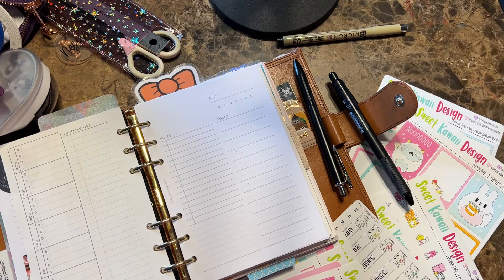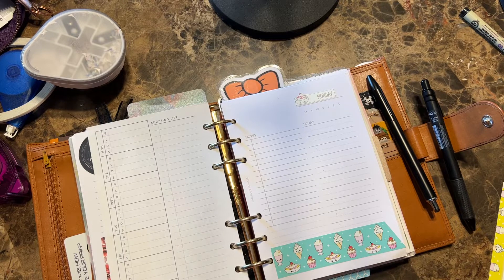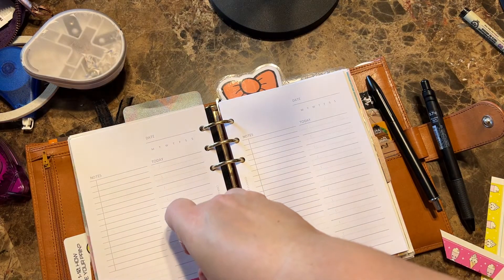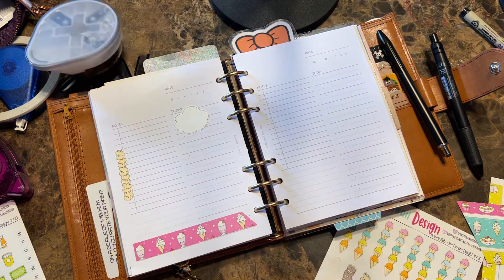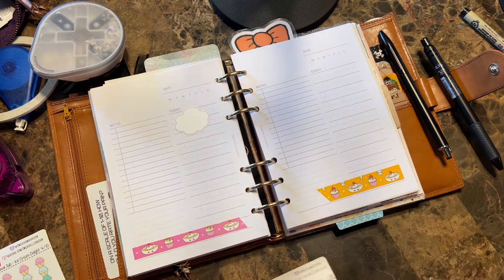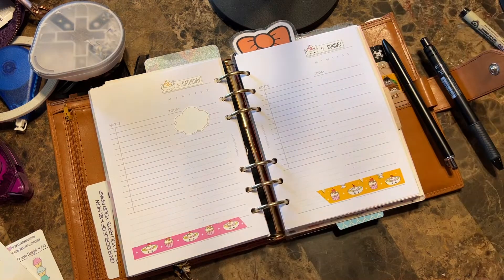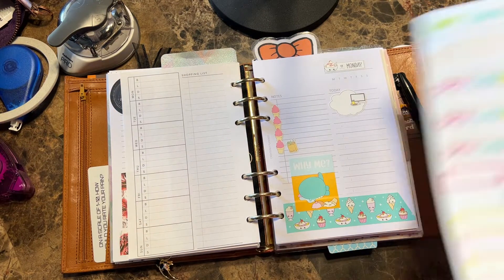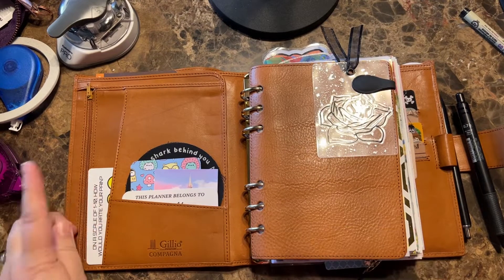Plan With Me Personal Wide Compagna Gillio Gold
Here’s a quick plan with me in my personal wide.
Its late but better late than never!
Featuring a kit from
 available from Robin @talksfromtheheart ♥️